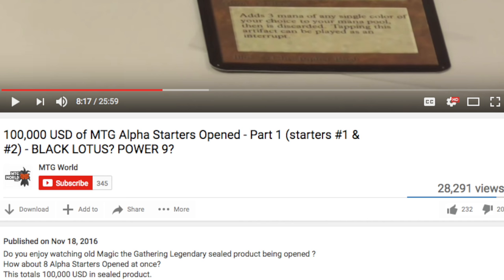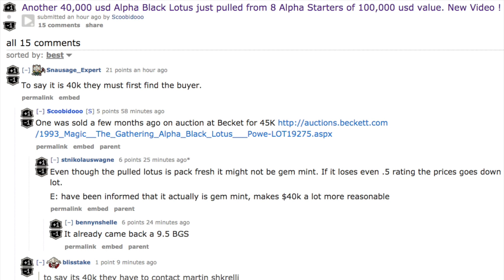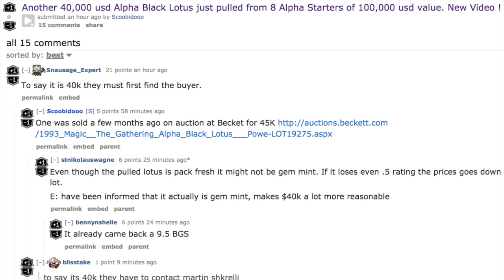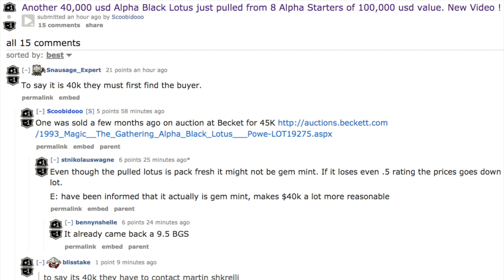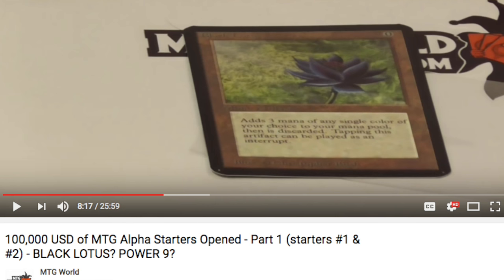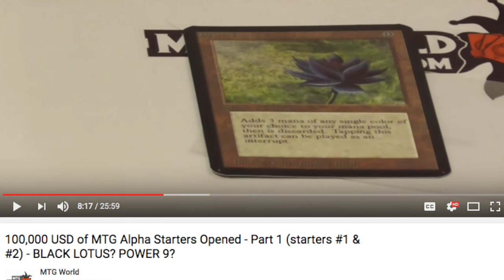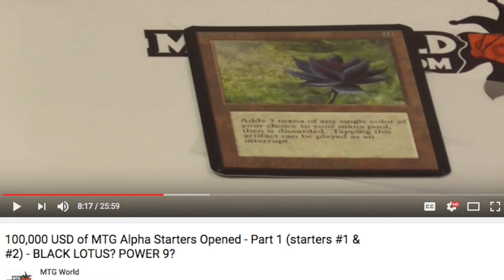$100,000 Alpha Black Lotus Opening on YouTube!